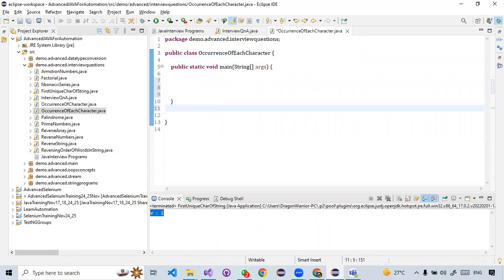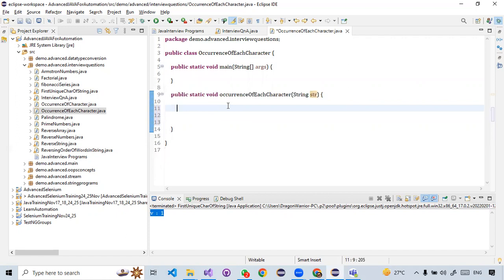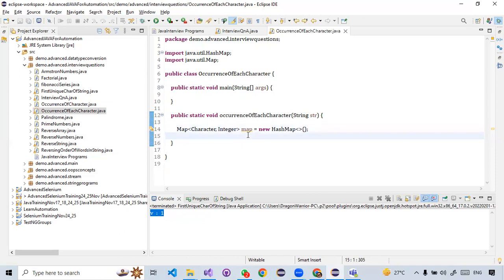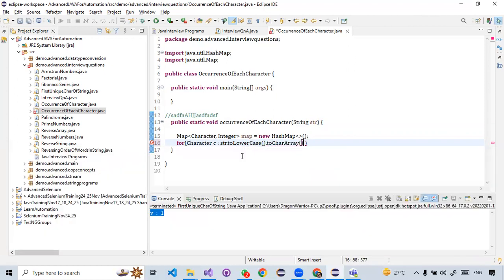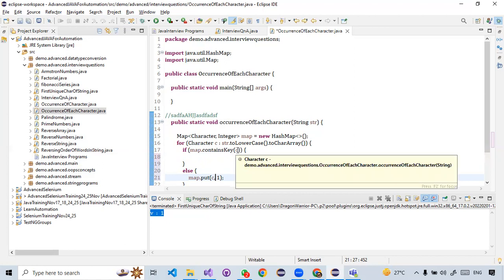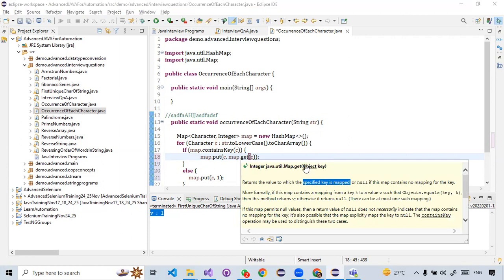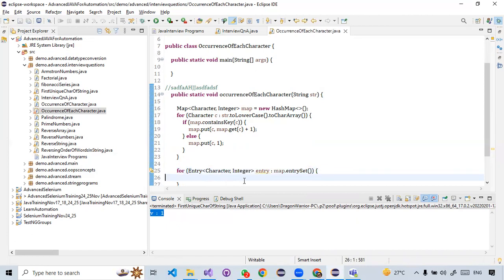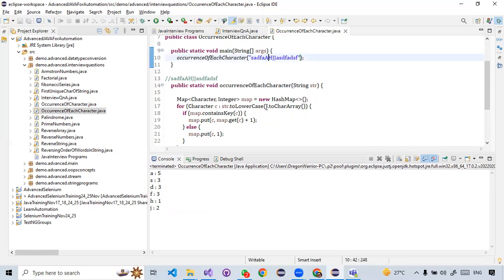Find Occurrence Of Each Character in a String | Java Interview Series | AutomateWithAmit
Hi Guys !
In this video I have discussed how we can write a program to Find Occurrence Of Each Character in a String